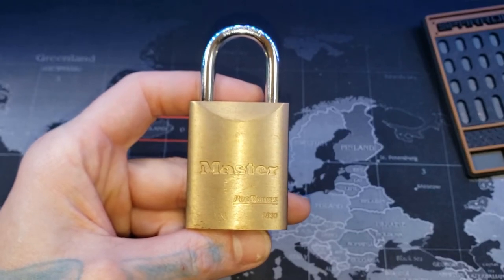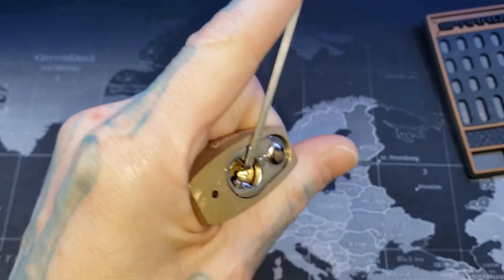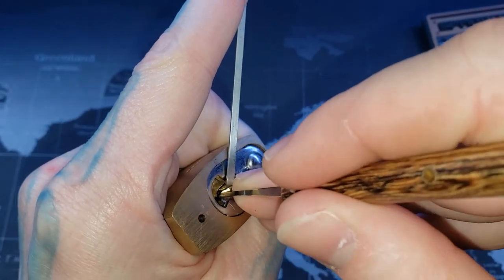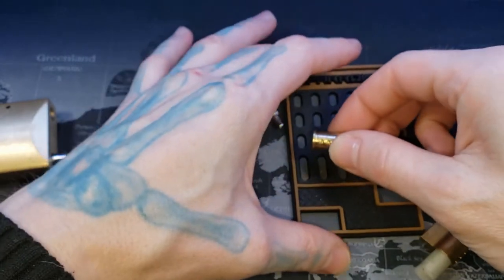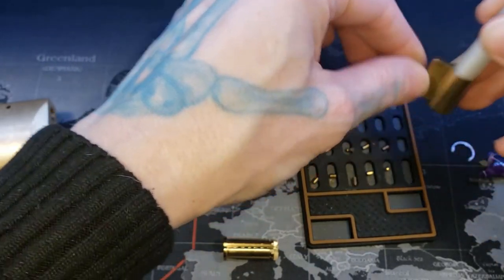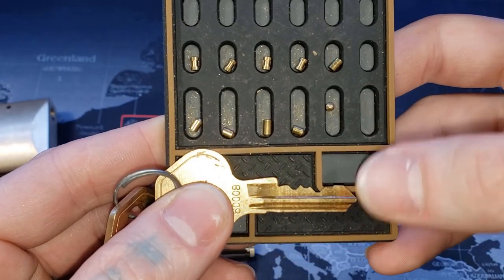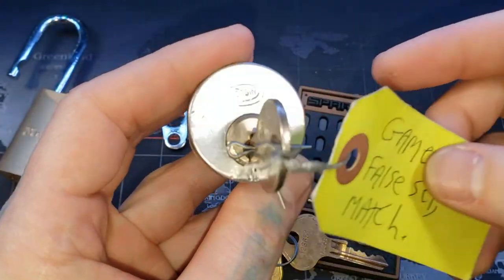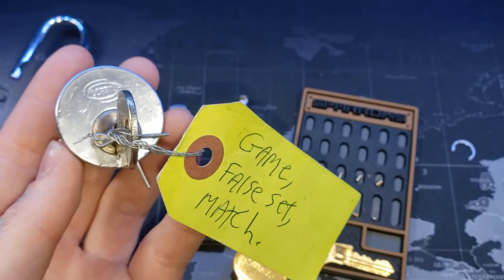48) Master Pro Series 6830 Picked & Gutted and Challenge lock from Video 43 hand-off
*** I would like to pass off the Challenge Lock to someone residing in the US to save on shipping costs.  Sorry, all!  However, I don't mind shipping out of coutry for Giveaways :D ***
Master Pro Series 6830 Picked & Gutted
Game, False Set, Match Challenge Lock hand-off